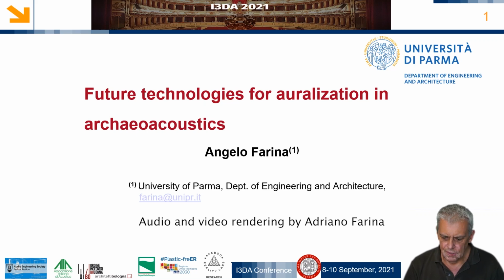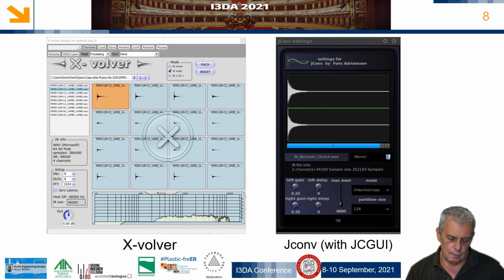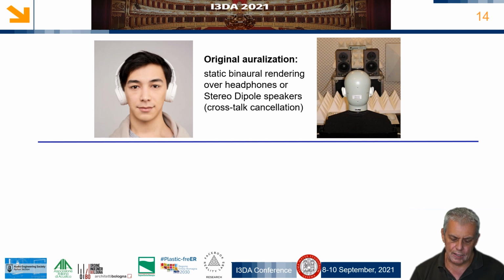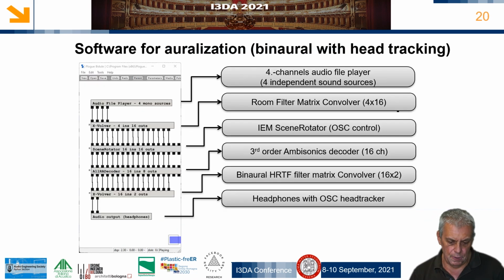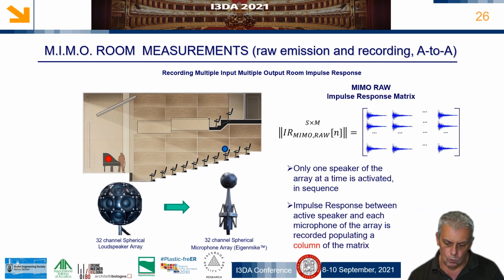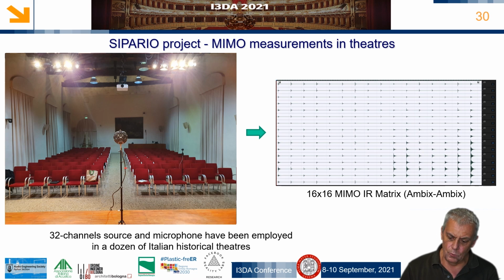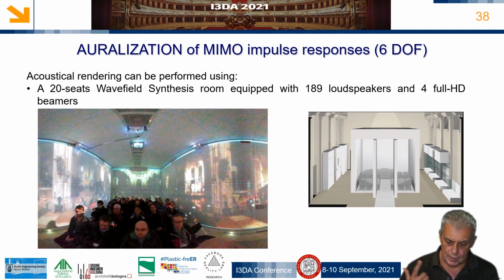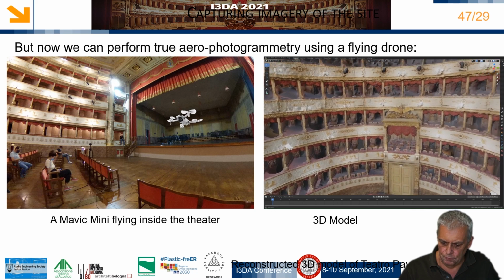Prof. Angelo Farina, University of Parma, -Plenary Lecture at I3DA2021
Plenary Lecture at I3DA2021 September 2021